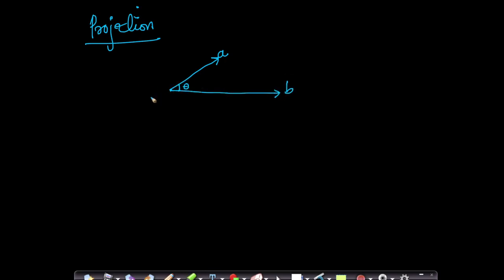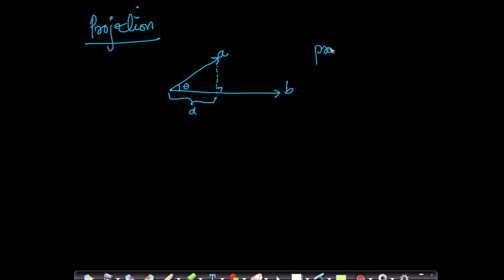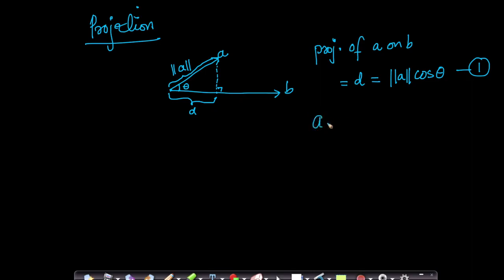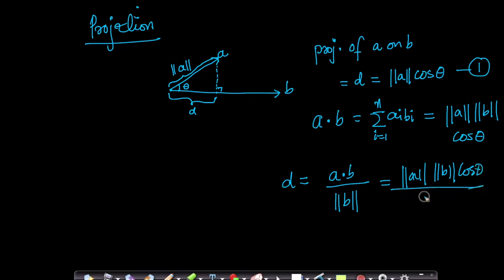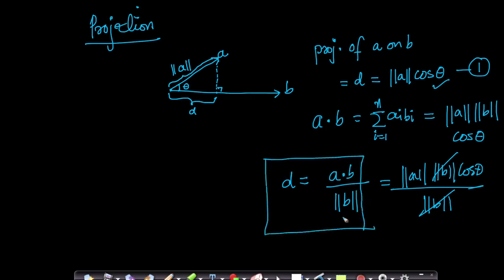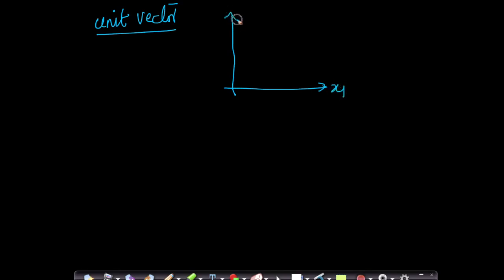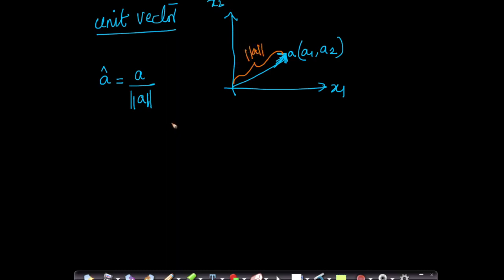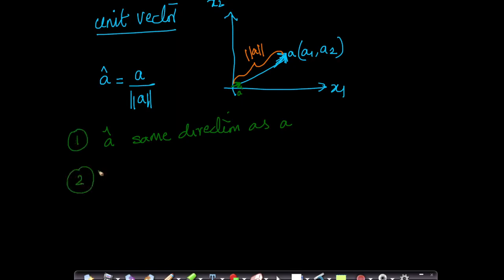Projection and Unit Vector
In this video, we are going to learn about projection and unit vectors.